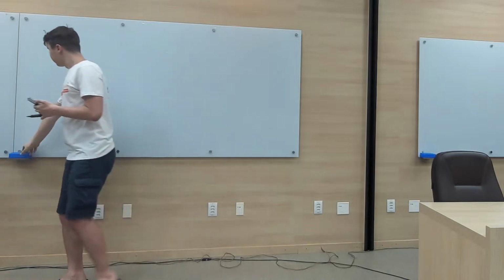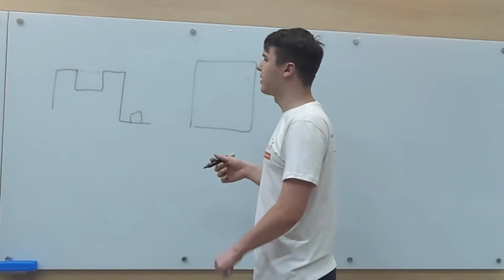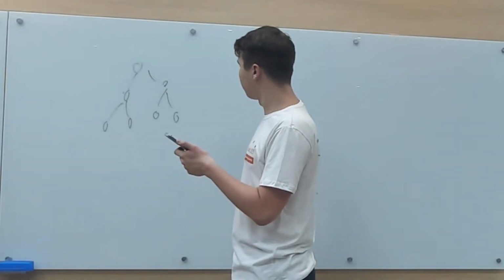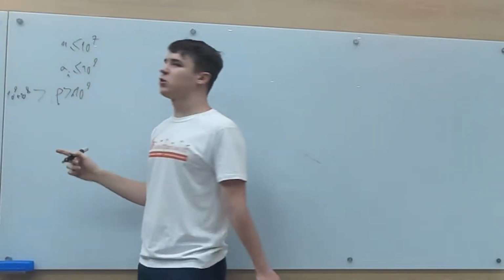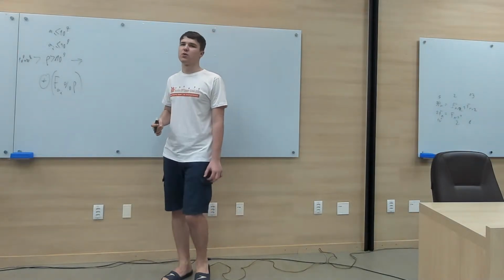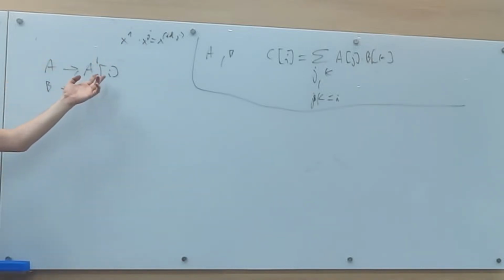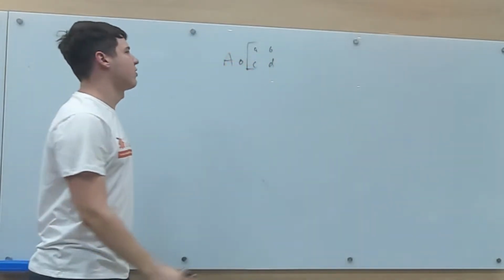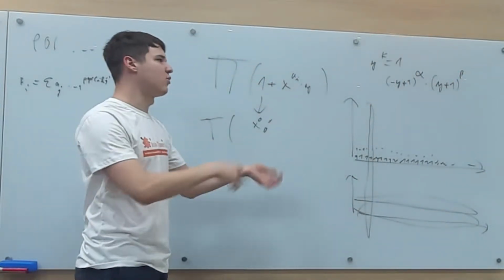Brazilian ICPC Summer School 2025 - 25/01 - Morning